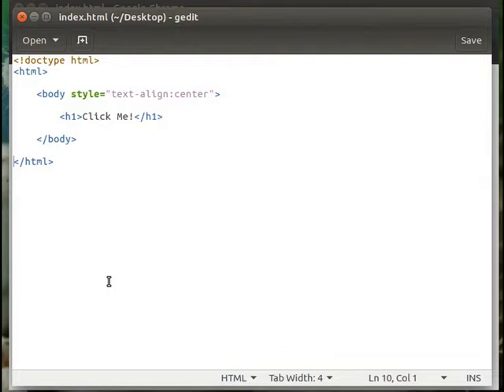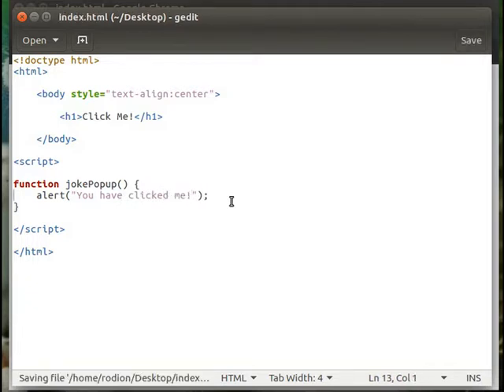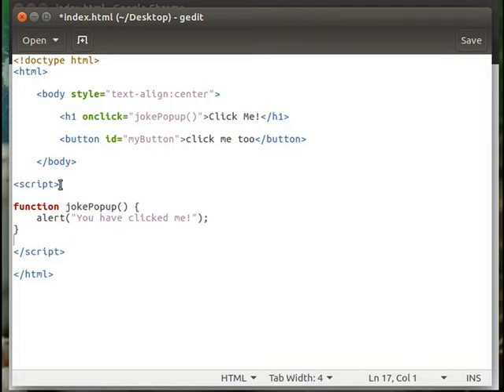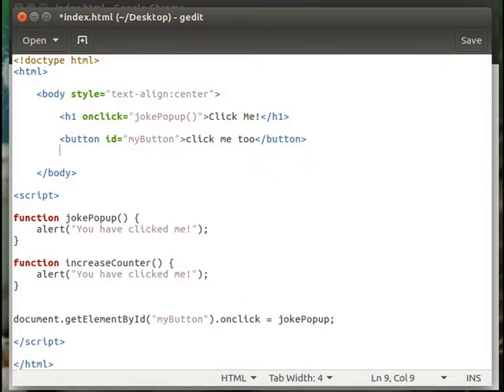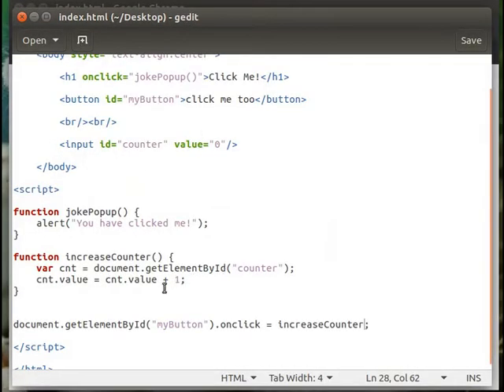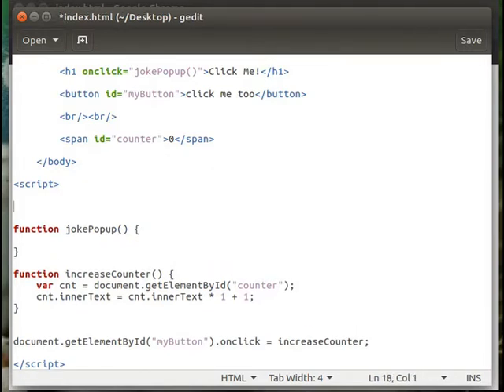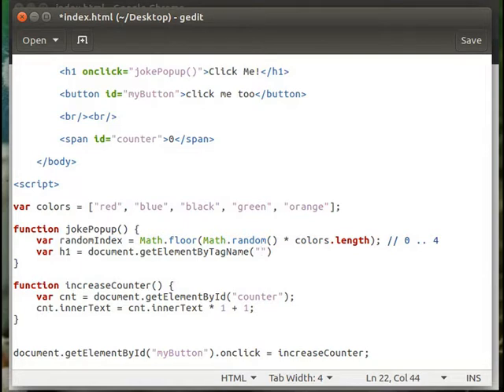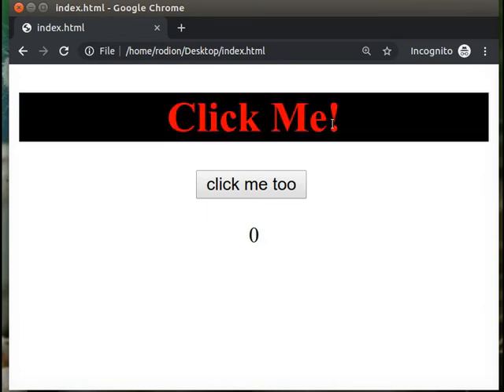Introducing JavaScript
Modifying elements of simple HTML page with small JavaScript functions.

- basics of HTML, creating simple web-page
- how web-pages work at all